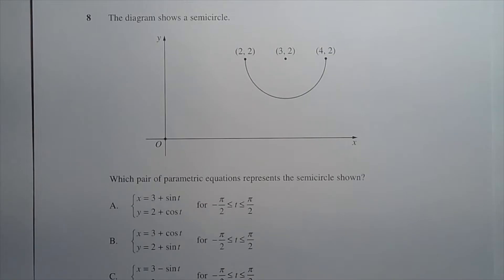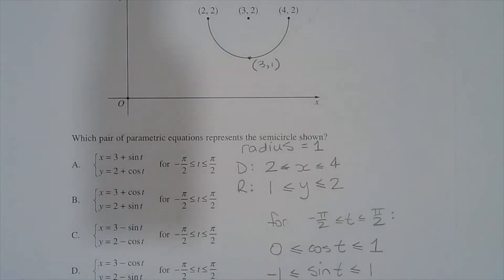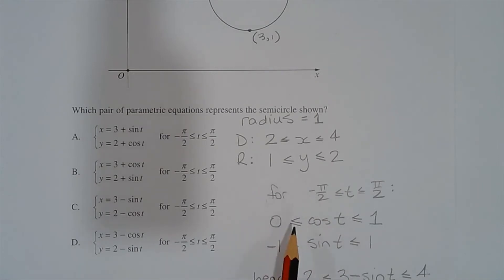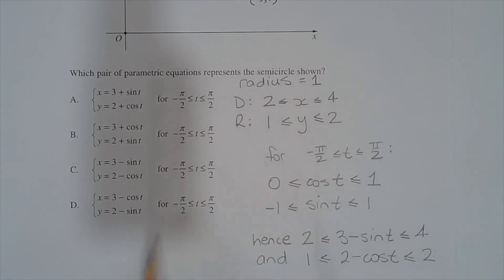2021 Maths Extension 1 HSC Q8 How to find pair of parametric equations that represent a given graph